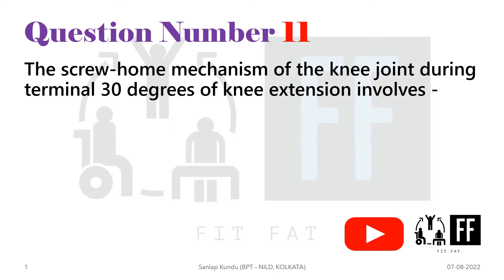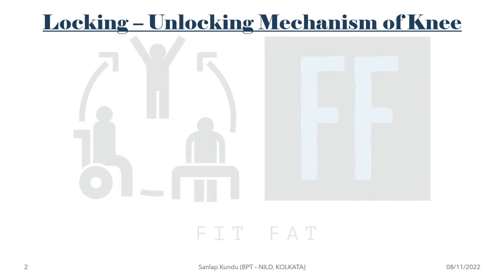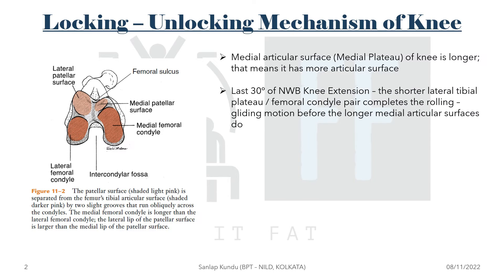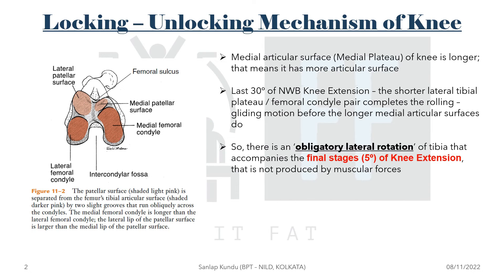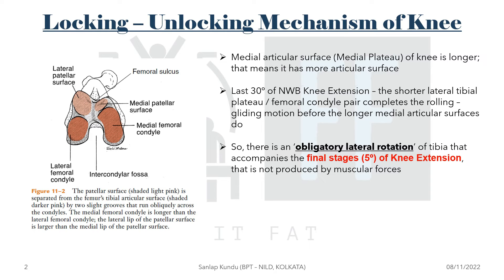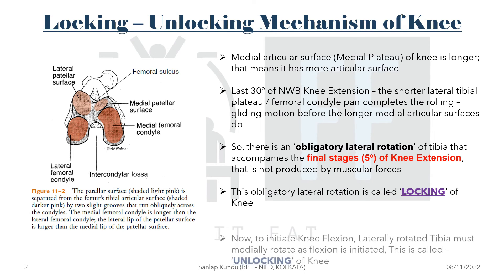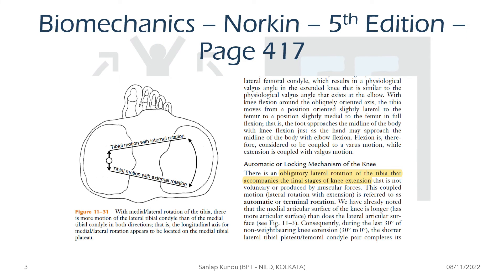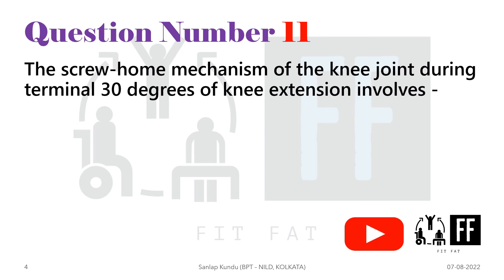SVNIRTAR MPT 2022 Question Paper Solution with Explanation 🧑‍🏫 - Question 11 // Screw Home Mechanism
The screw-home mechanism of the knee joint during terminal 30 degrees of knee extension involves -

A. Lateral rotation of tibia
B. Medial rotation of tibia
C. Medial rotation of femur
D. Lateral rotation of femur